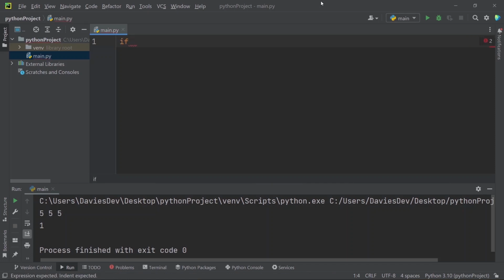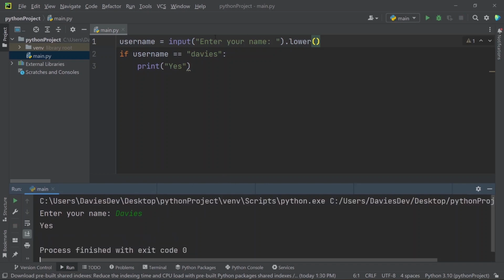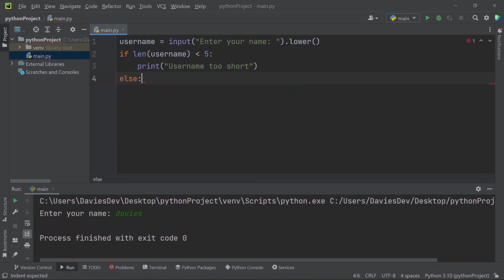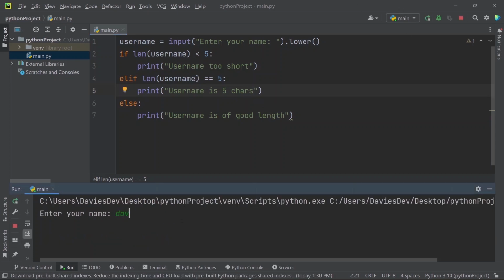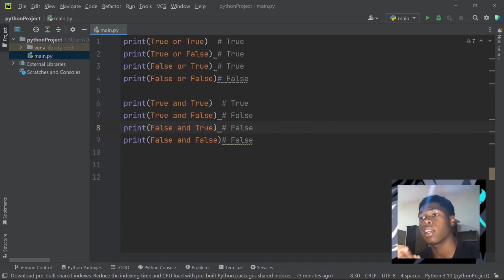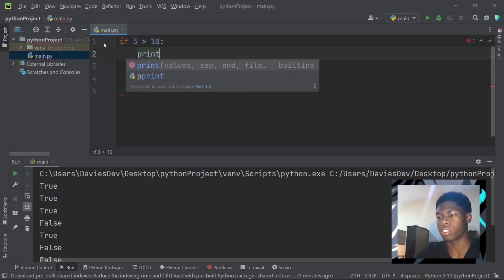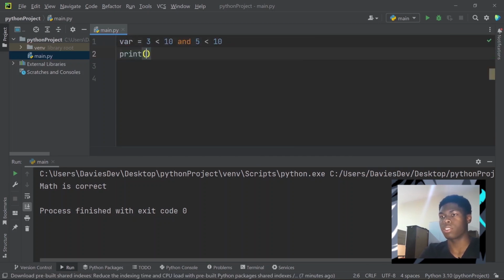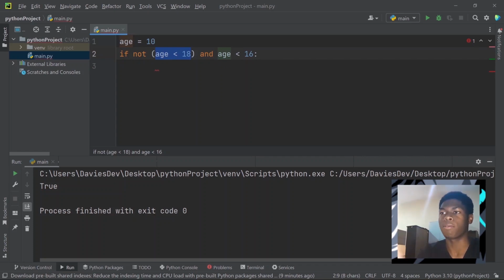Python For Beginners | Part 8 If, Elif and Else